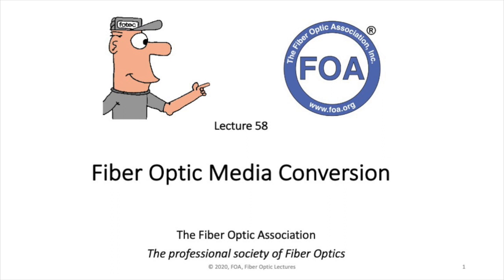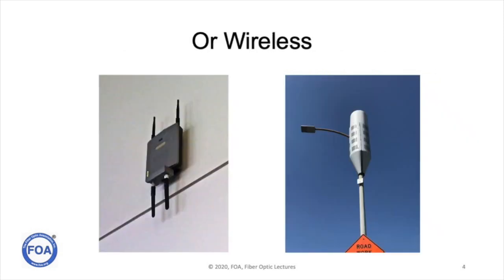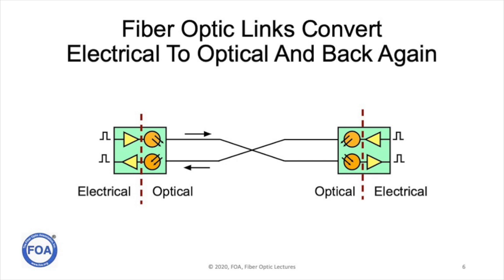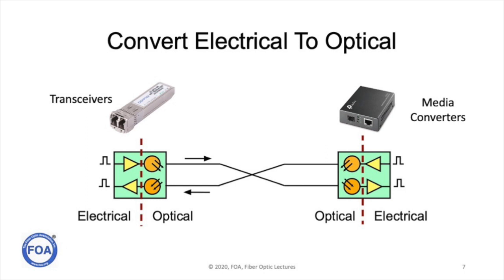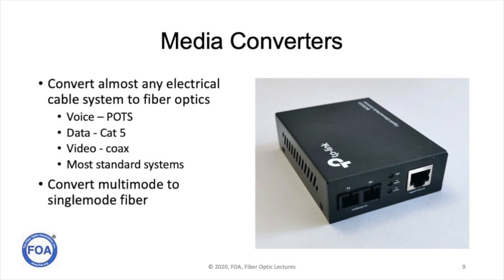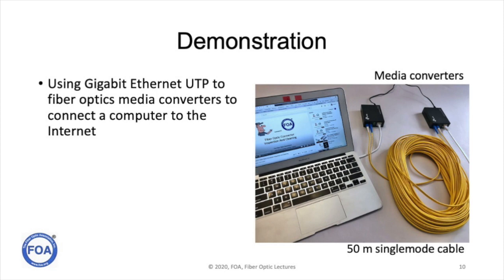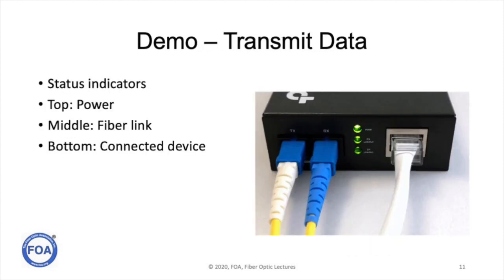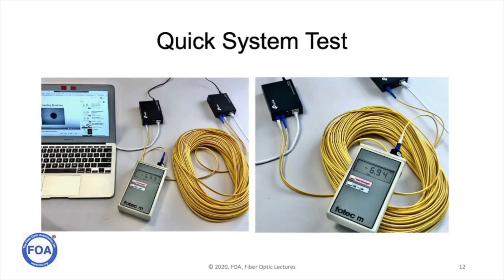Fiber Optic Media Conversion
Electronic devices communicate internally using electrons on conductors and communicate with other devices using copper cables. radio waves (wireless) or fiber optics. Most hardware like  computers  comes with an Ethernet port for connecting to the Internet or LANs that requires a Category 5/5e/6/6A unshielded twisted pair (UTP) cable connection. Laptops, smaartphones and tablets include a wireless (WiFi) connection also. Video cameras usually have a coaxial cable connection. All of these often require connections into fiber optic networks since fiber optics is the backbone of the world's communications.

Conversion to fiber is also desirable sometimes because of fiber's immunity to electromagnetic interference or ability to communicate over long distances.

This video explains how fiber optic media converters are used and how they work.